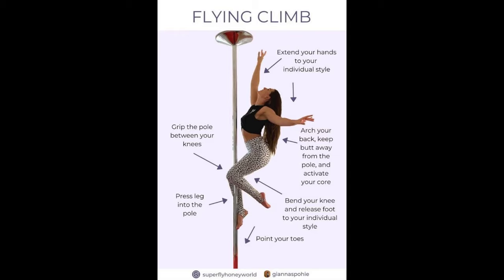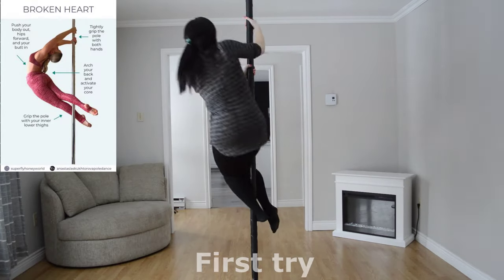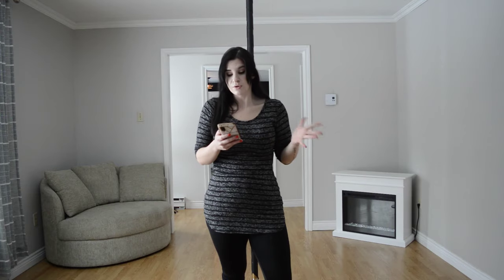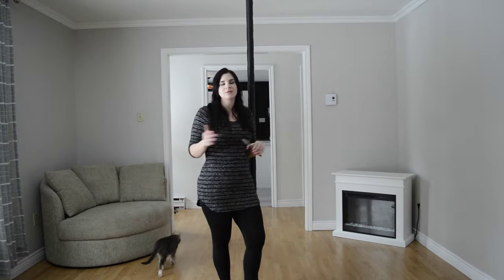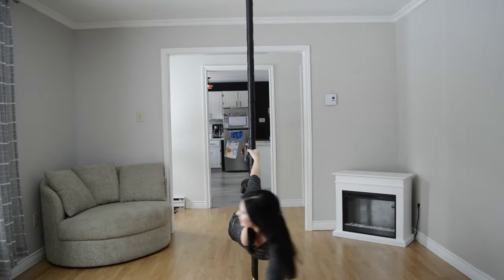The Unseen Side Of Pole | Highlights vs Behind The Scenes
Fails, fails and more fails! I'm super guilty of only showing my victories with pole dancing online.
This is what my practice looks like on the regular, don't be fooled by my highlights!

**Also. DONT FORGET TO FILM YOURSELF! Watching these spins on video was a huge help for me to see where I was going wrong with them. FILM FILM FILM!!